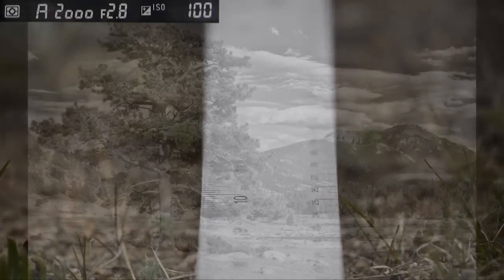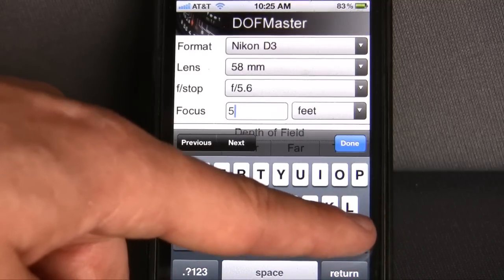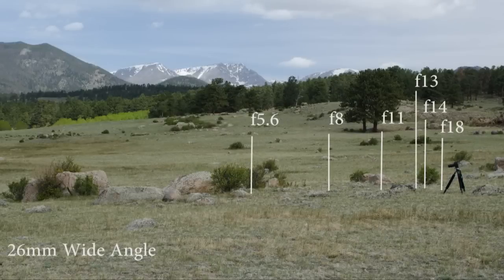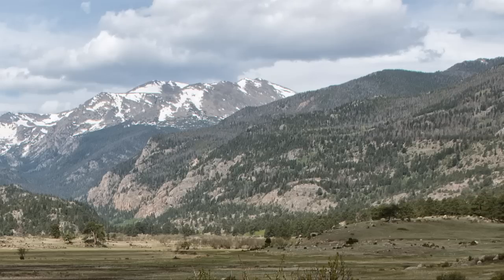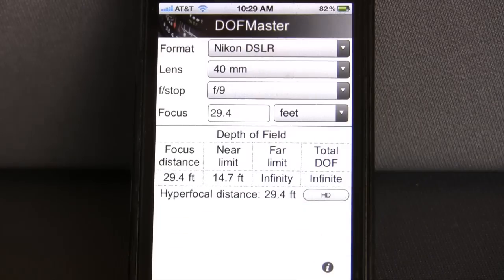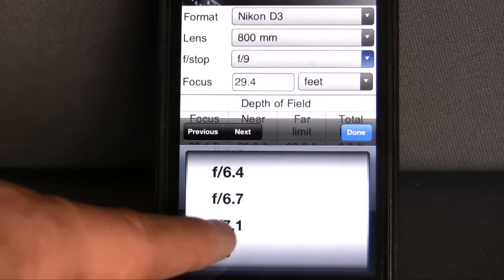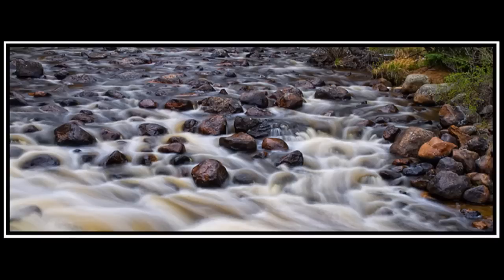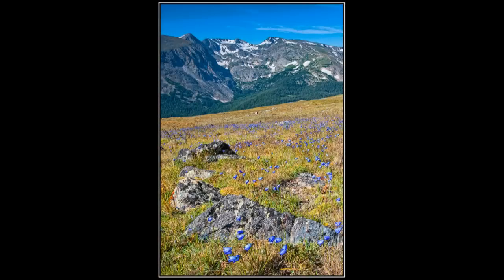Yellow Wood Guiding - How to set your f-stop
Learn how to pick the right f-stop for wildlife and landscape photography.

App used: DOF Master, check DOFMASTER.com for more details

But any Depth of Field Calculator will work for this practice as long as it tells you close and far focus distance.